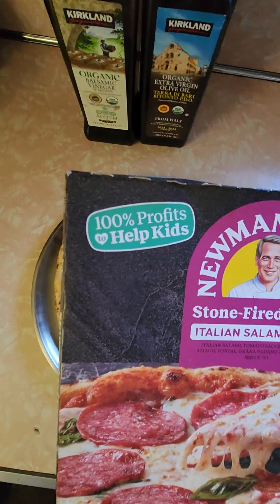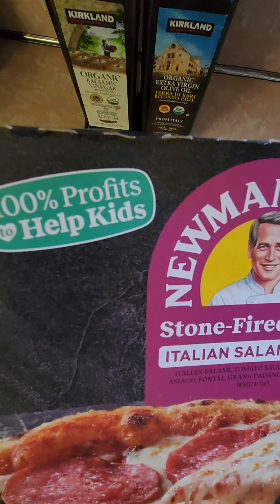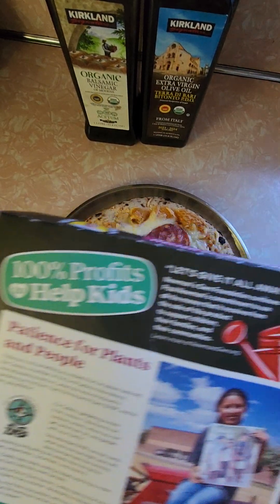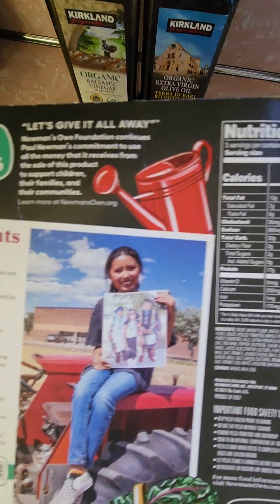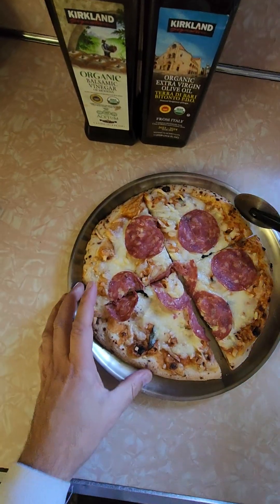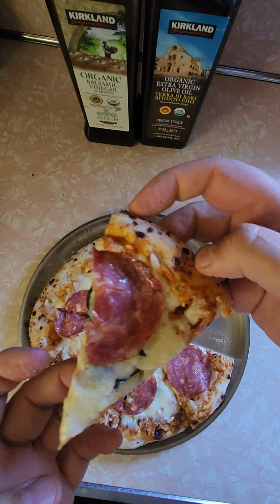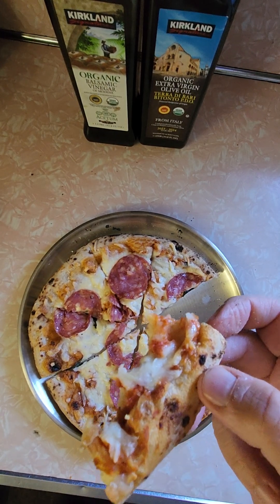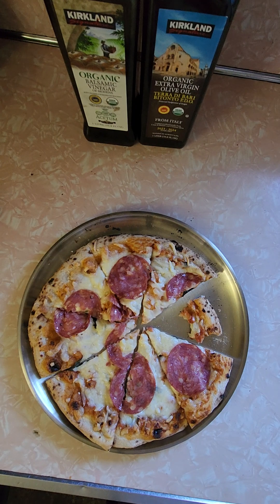Newman's Own Italian Salami Pizza Review